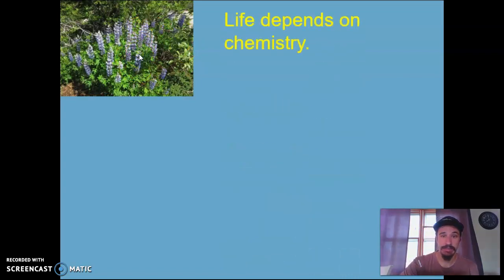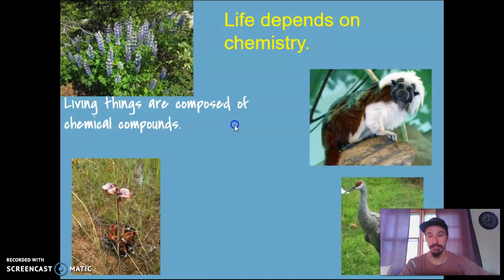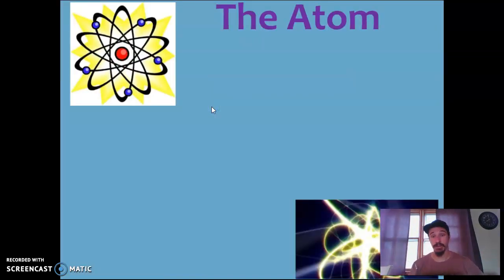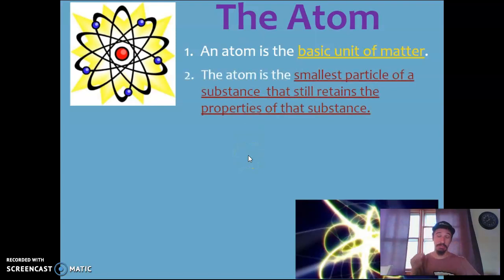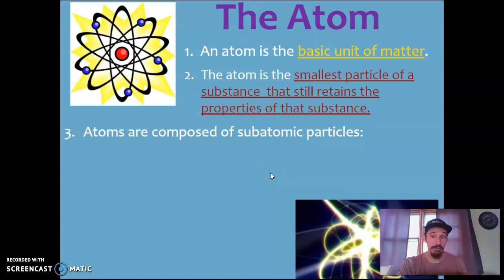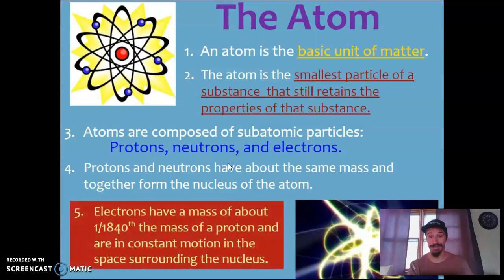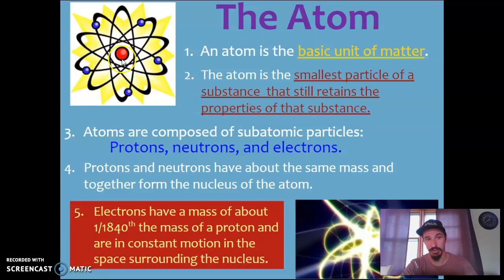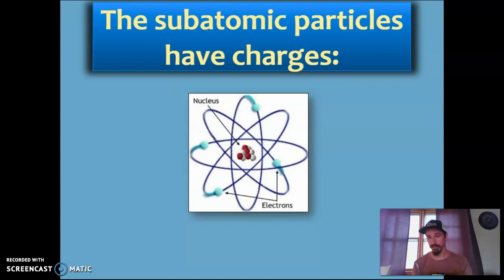Chemistry of Life Part 1